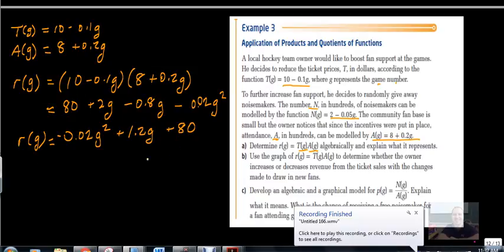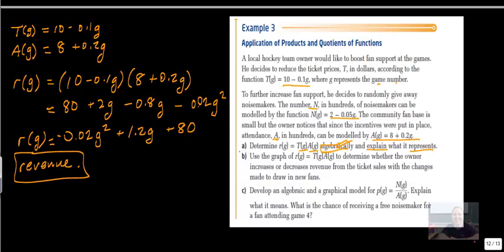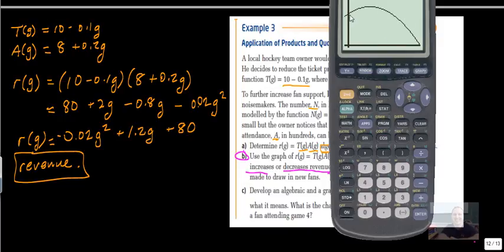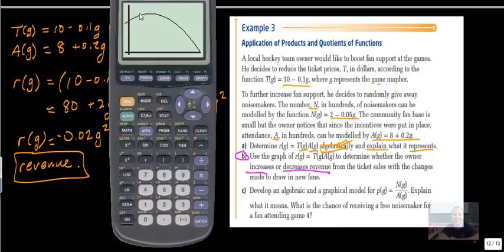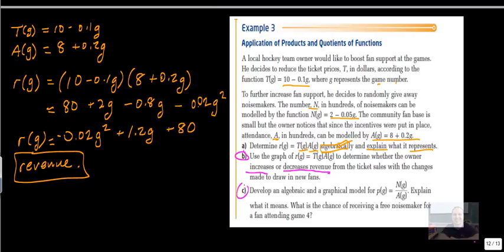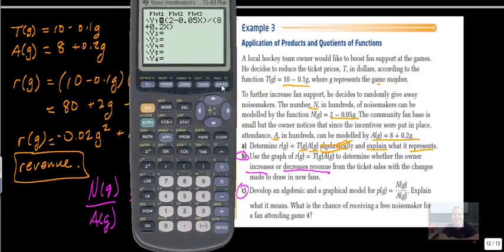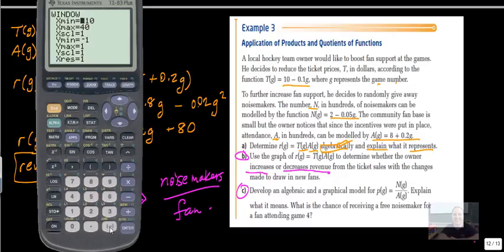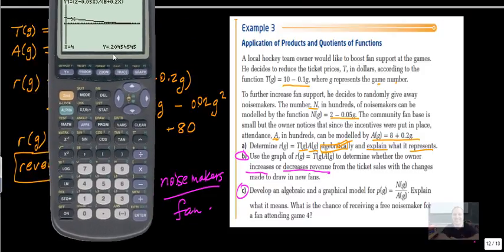PC 30 10.2 2of2 Product Quotient Functions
Video
Applications of product and quotients of functions (prizes per student, or ticket price multiplited by attendees to produce ticket revenue as a function, etc)
Section 10.2 in McGraw Hill Ryerson "Pre-Calculus 12" text